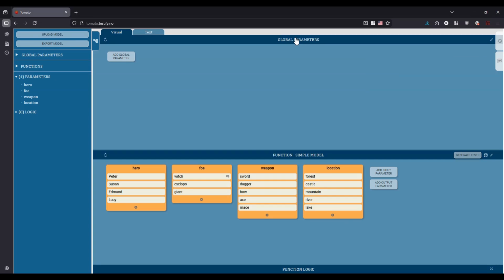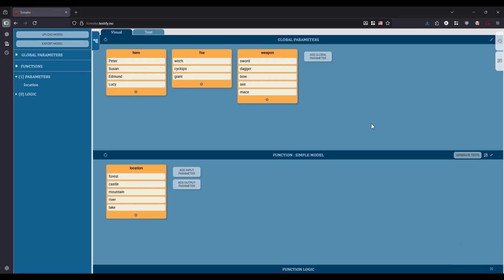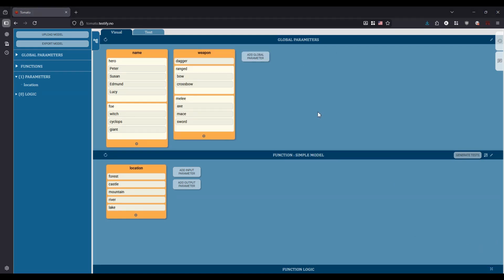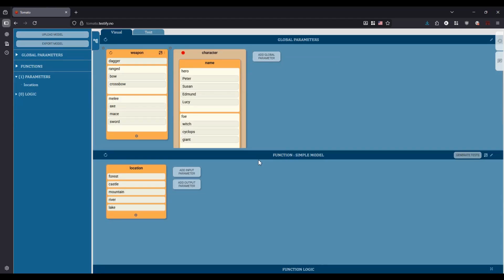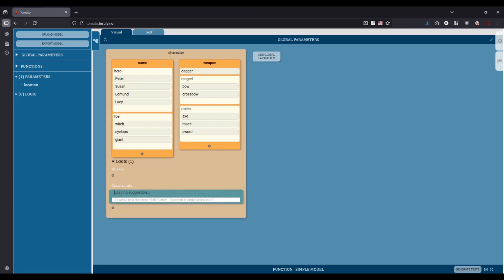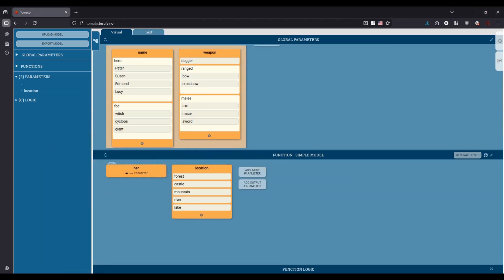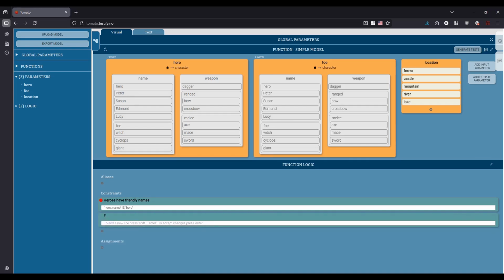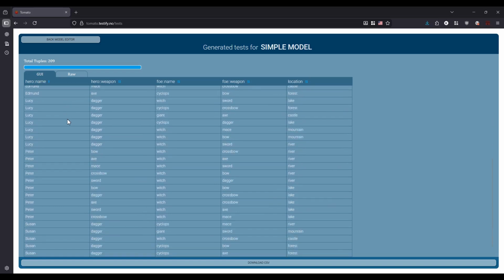Tomato tutorial: 5. Structures